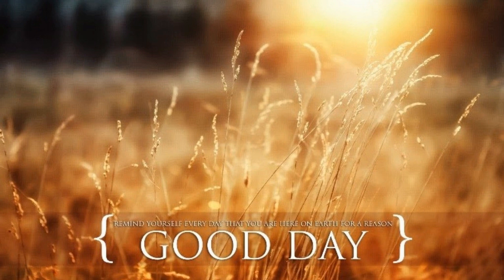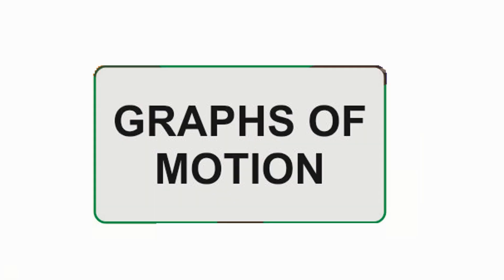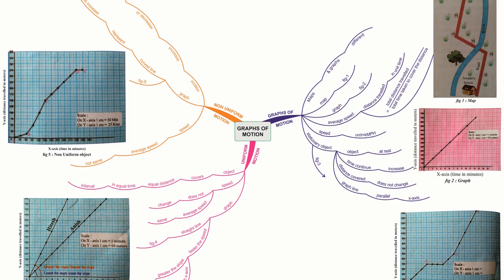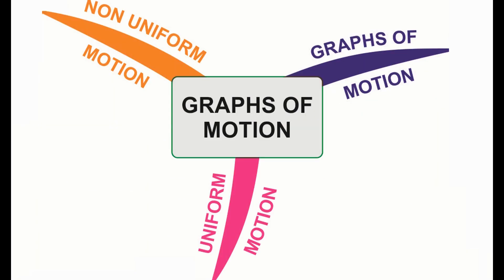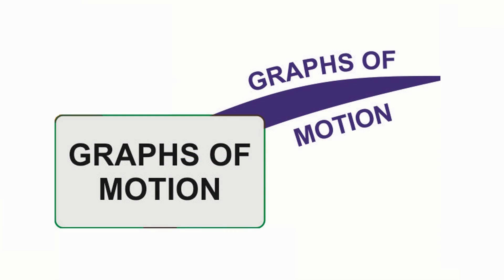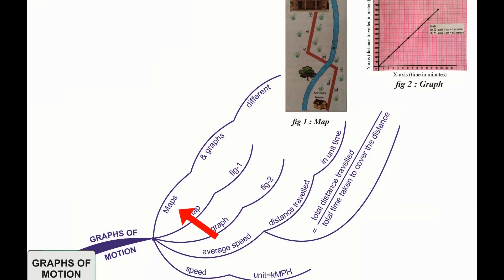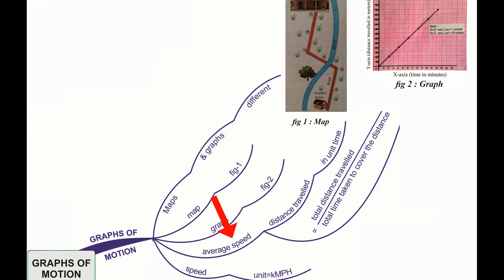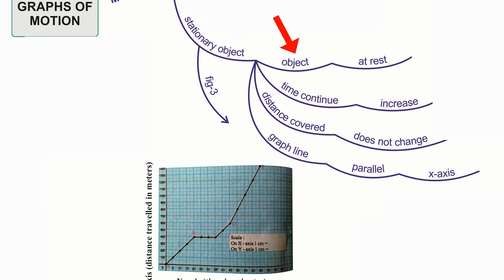Graphs of motion for class 8 (branch 1)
Graphs of motion for class 8